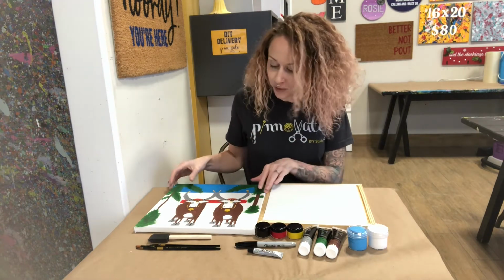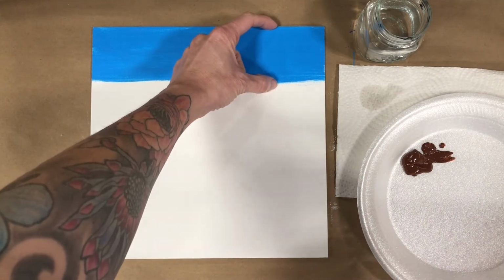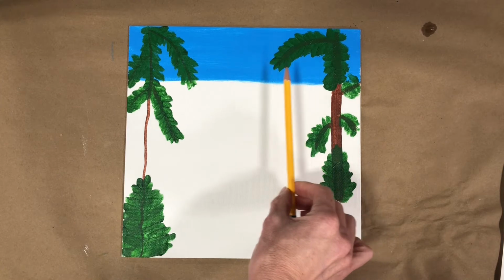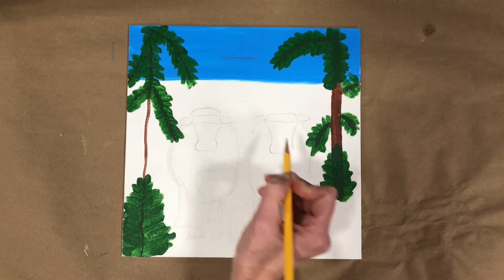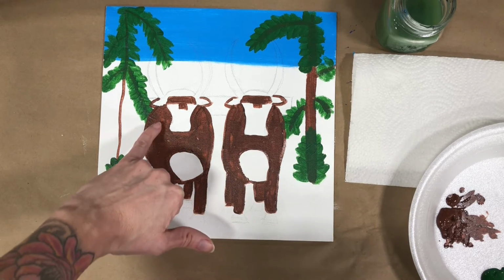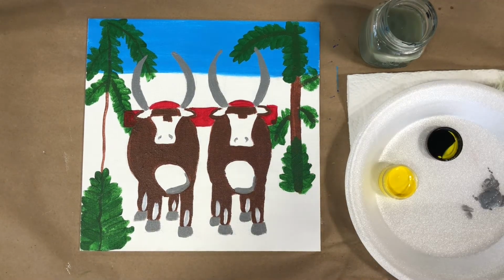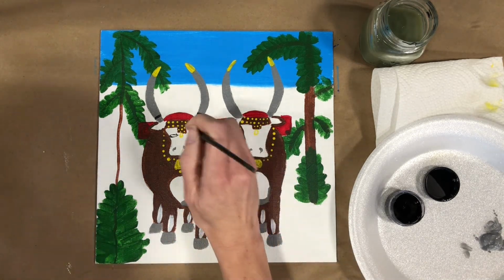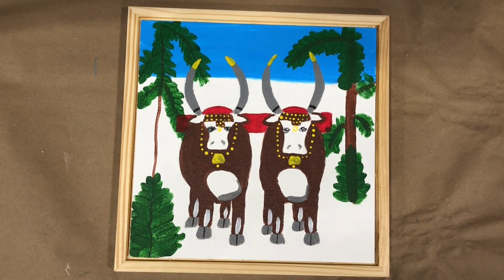Maud Lewis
Maud Lewis Little's Art University and DIY Delivery class in a box